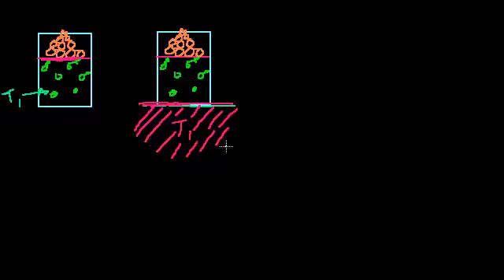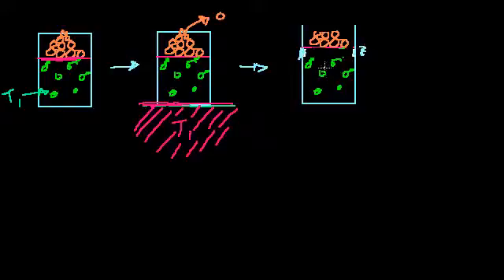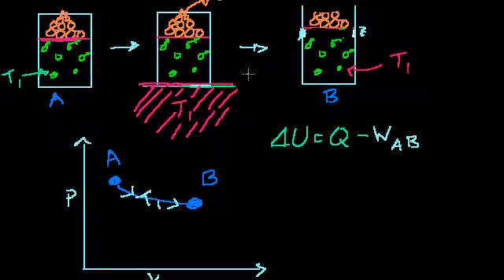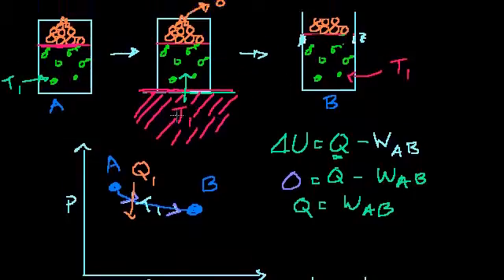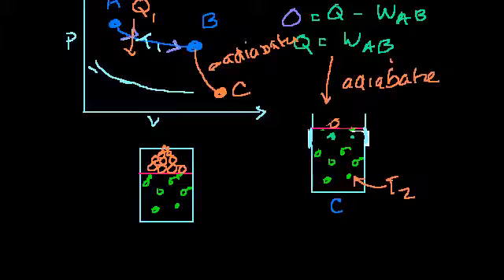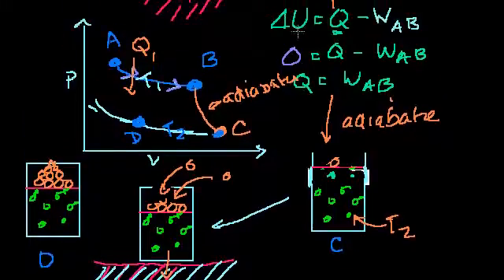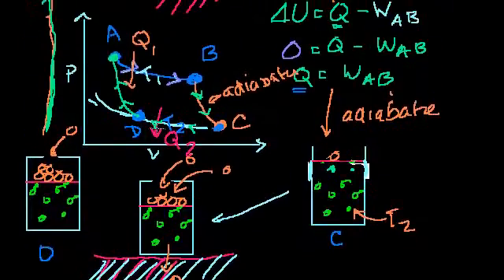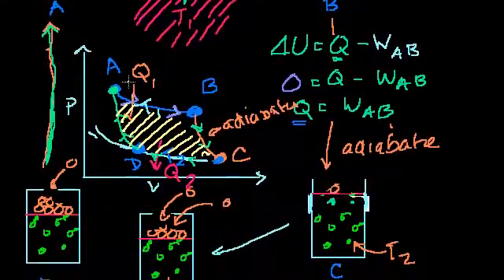Carnot cycle and Carnot engine | Thermodynamics | Physics | Khan Academy